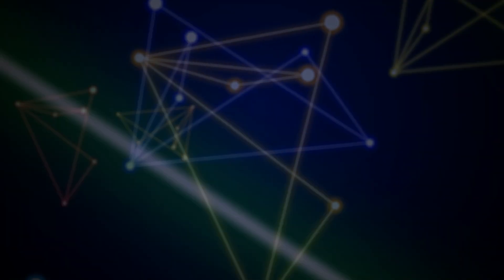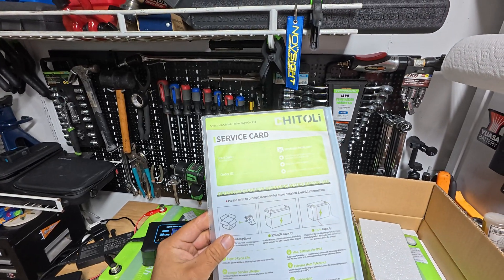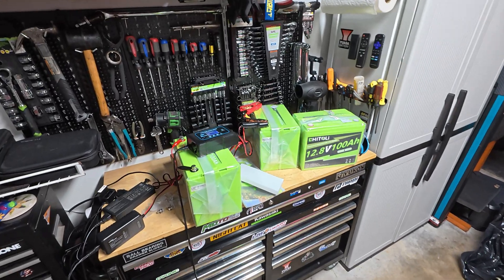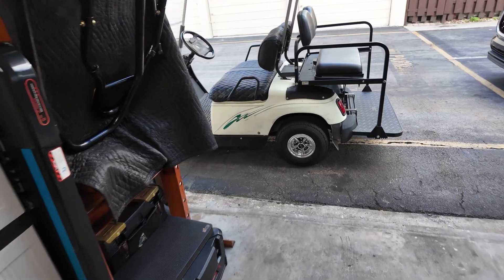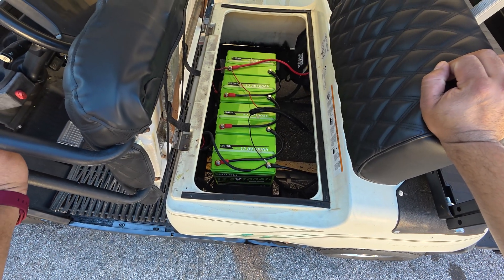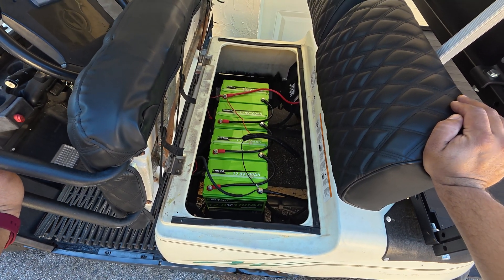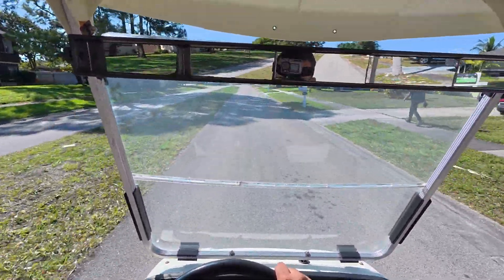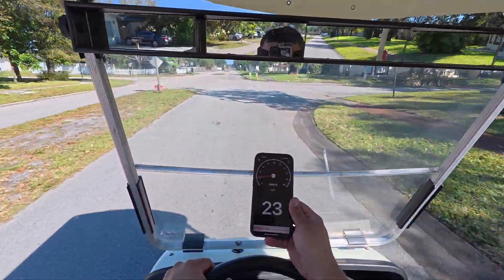Chitoli LiFePO4 Batteries | A Great Cheap Alternative For Golf Carts!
Today in this video we will test the Chitoli's LiFePO4 batteries. This is by far the cheapest option for Lithium Phosphate batteries coming at a cost of $600. Please watch the video to learn more!